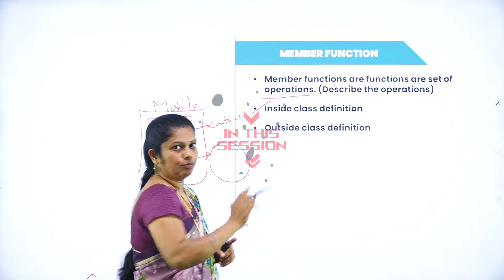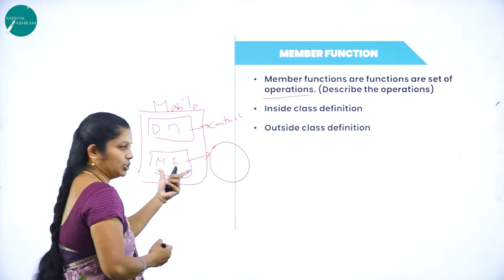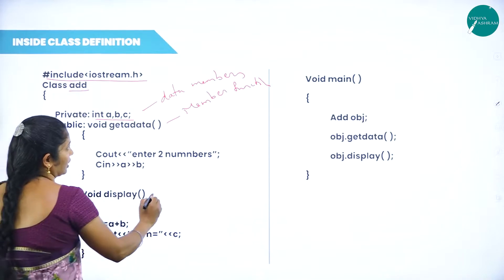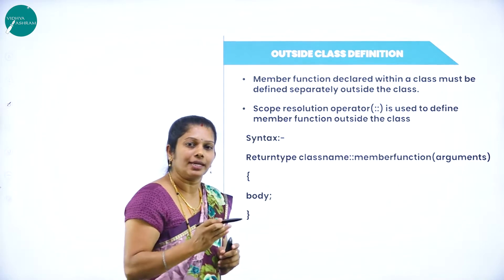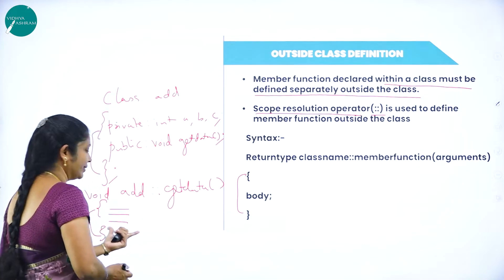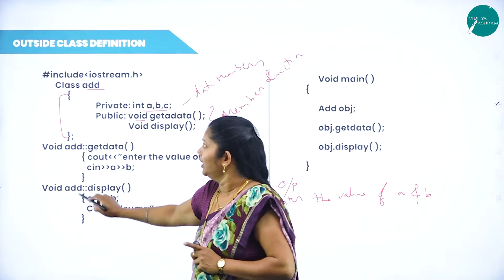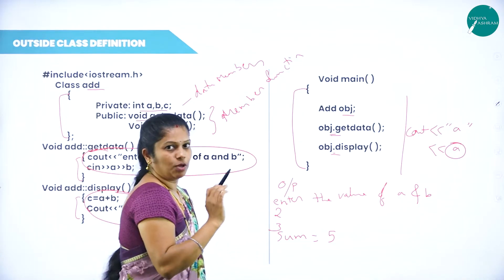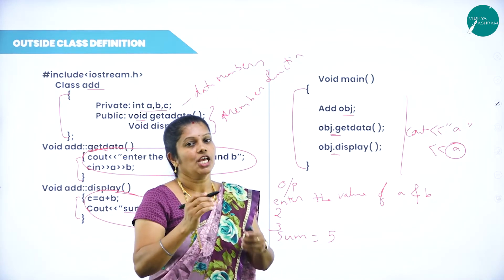DAY 34 | COMPUTER SCIENCE | II PUC | CLASSES AND OBJECTS | L2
Class : II PUC
Stream : SCIENCE AND COMMERCE
Subject : COMPUTER SCIENCE
Chapter Name : CLASSES AND OBJECTS
Lecture : 2